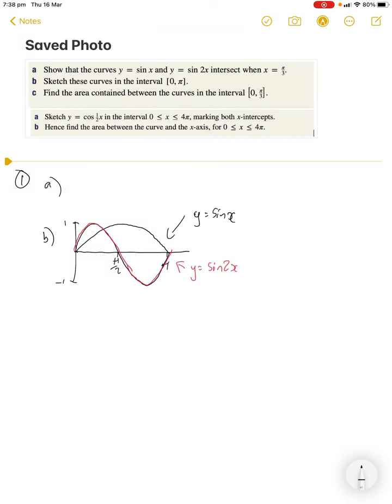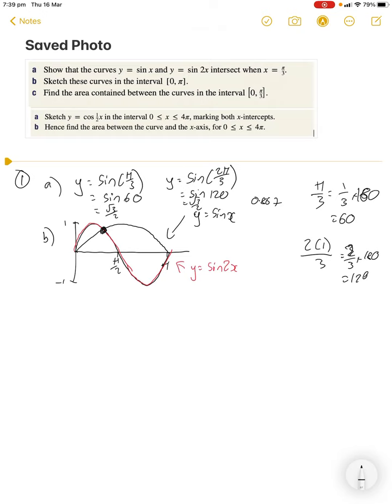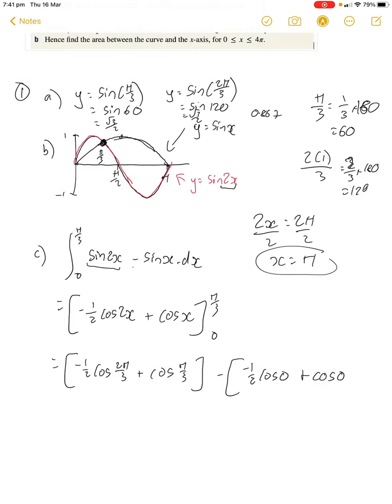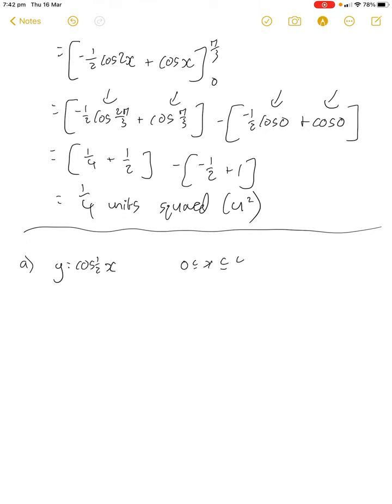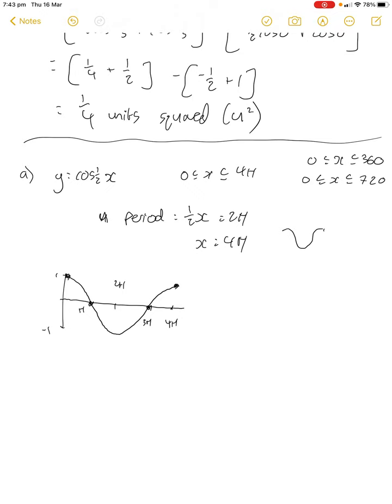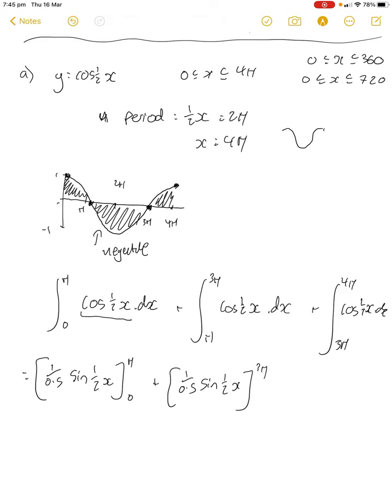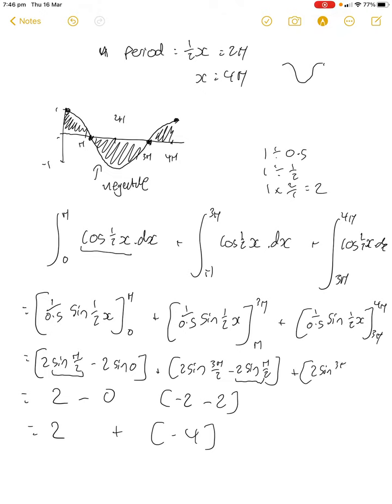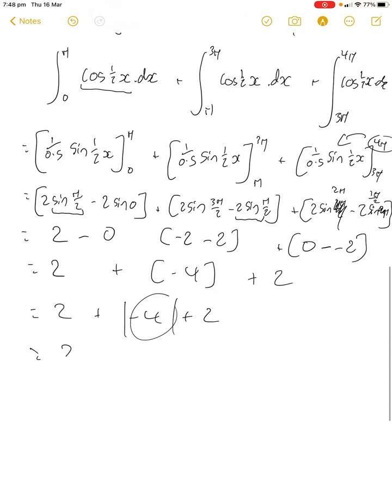Area under trig curves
Phenomenal live action work here, we ride on, Valhalla awaits.